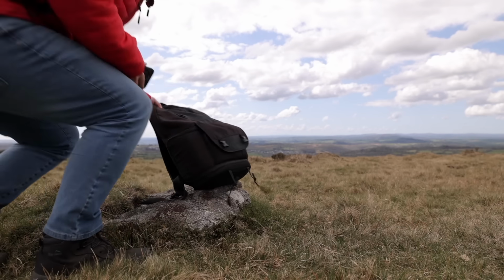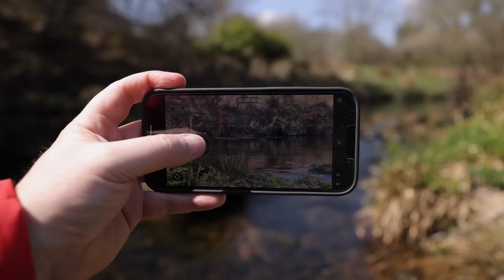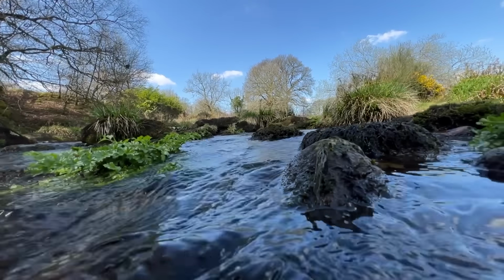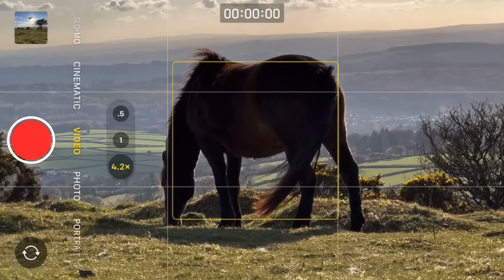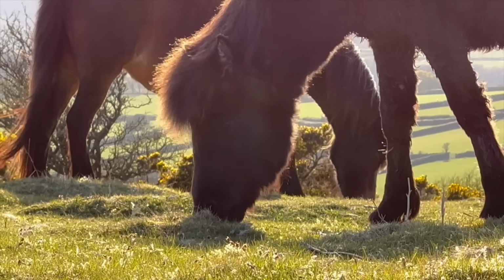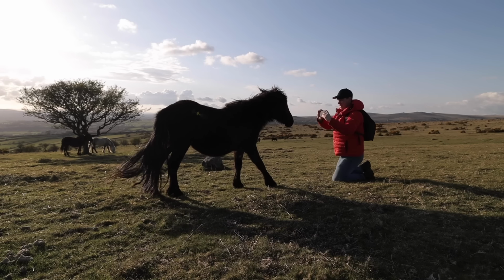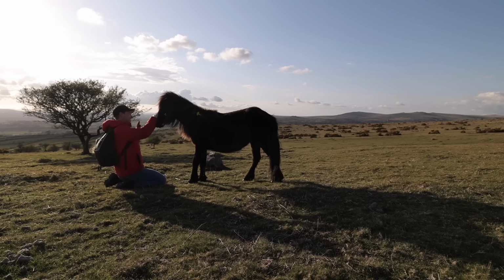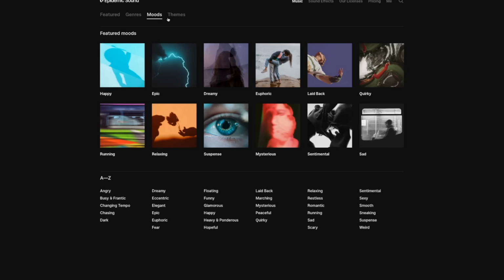How To Shoot Cinematic NATURE BROLL | Smartphone Filmmaking Tips For Beginners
In this video, learn how to shoot Cinematic Nature B-roll using a smartphone. These tips and tricks will help make your footage look more professionals and your videos stand out!

GEAR USED IN THIS VIDEO (Amazon links):
BTS Camera
Wireless microphone